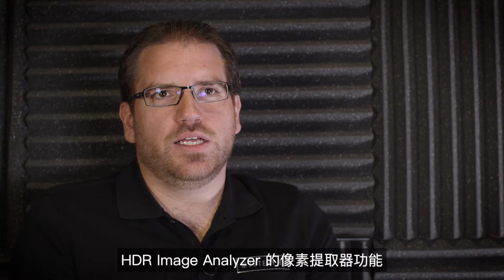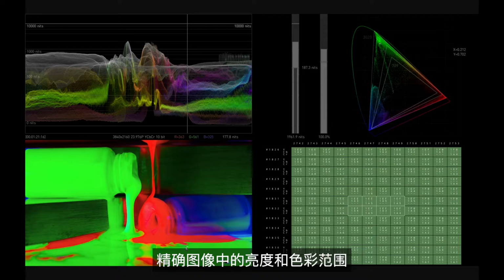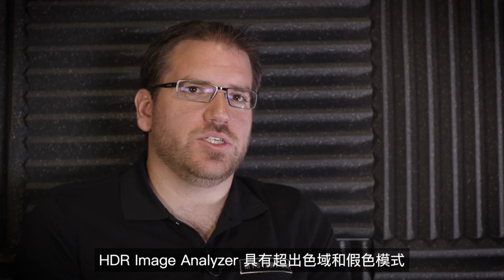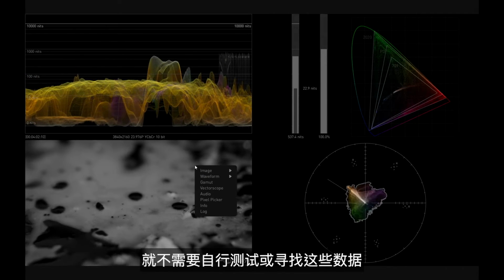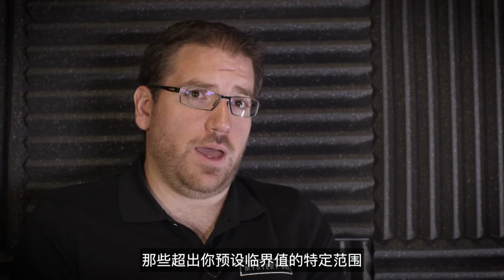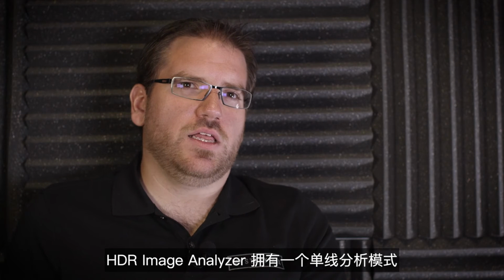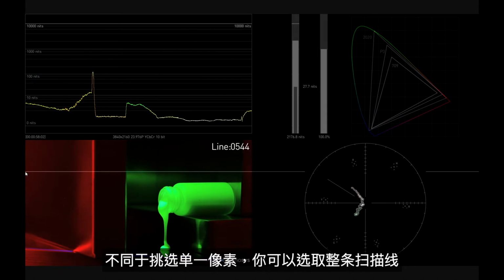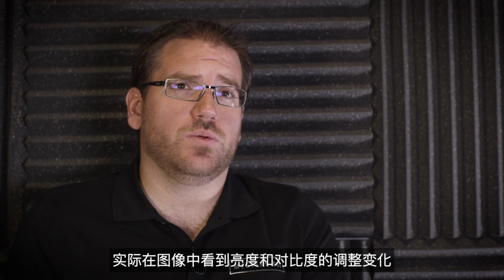AJA HDR Image Analyzer 12G: Features Spotlight With Colorist Samuel Bilodeau (Simplified Chinese)